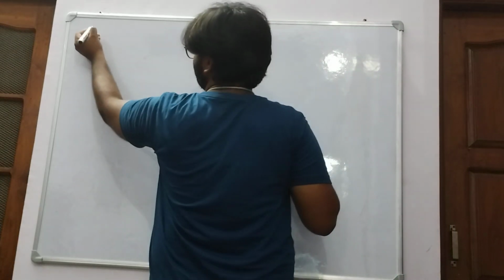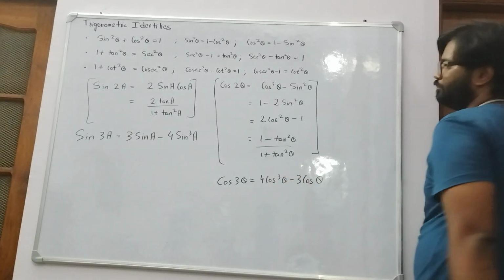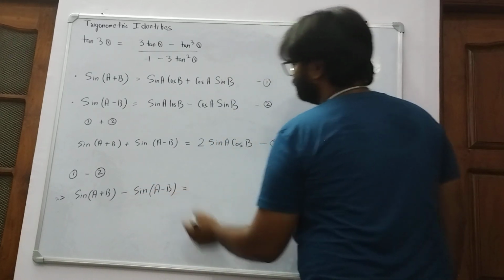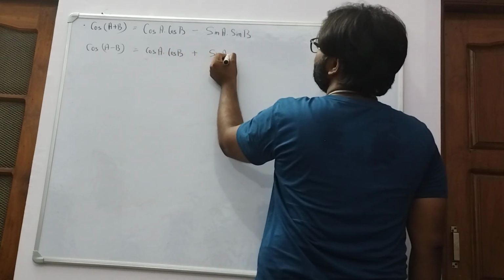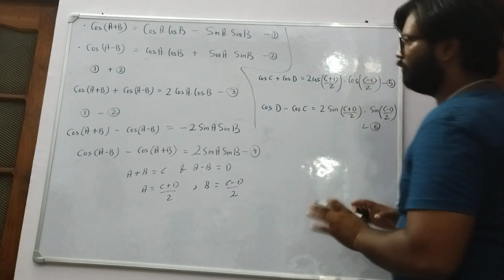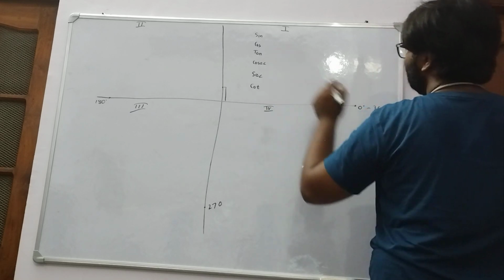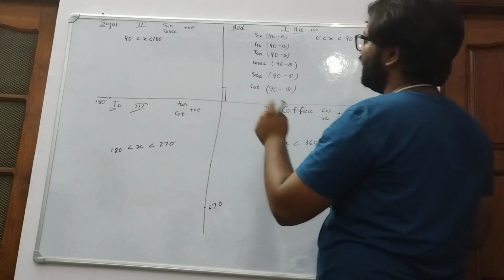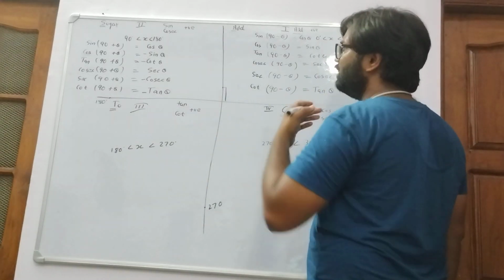Trigonometric formulas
Formulas used in 10th, 11th, 12th standard are mentioned in this video.